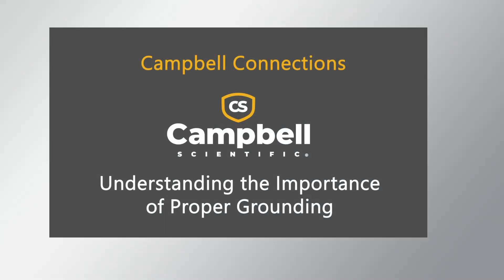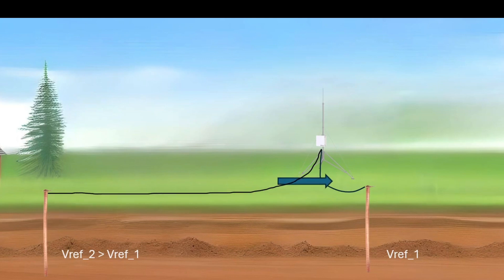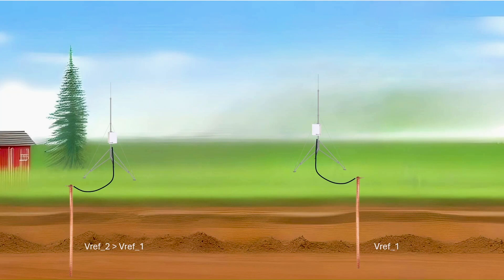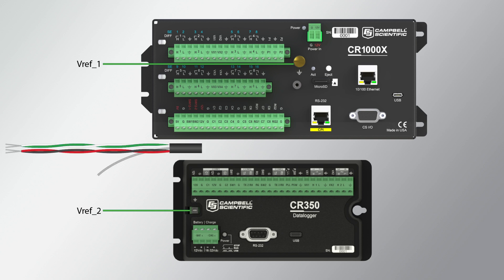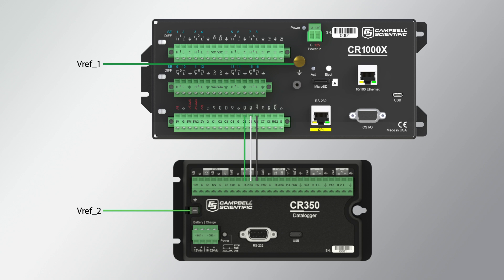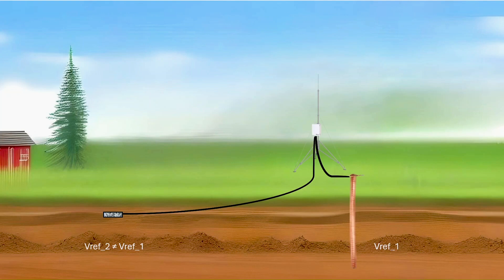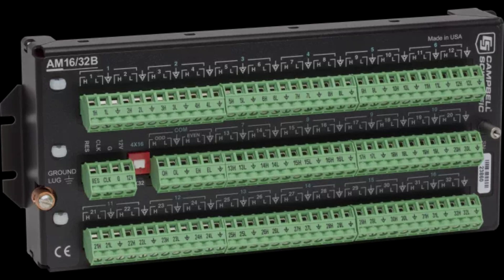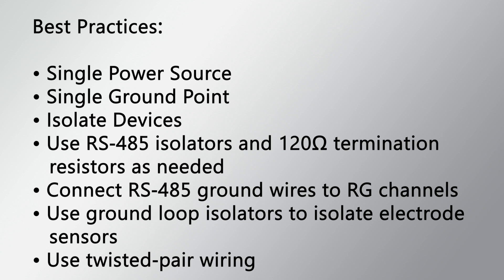Avoiding Ground Loops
Ground loops occur when system ground is connected to multiple points with different reference potentials, causing current to flow between them. This video demonstrates methods to prevent ground loops and provides best practices for grounding a data acquisition system.